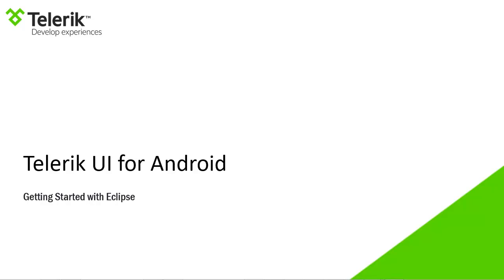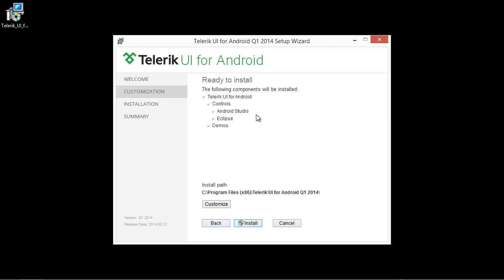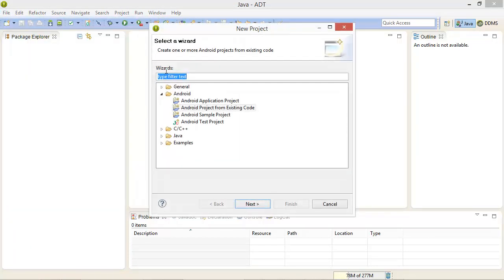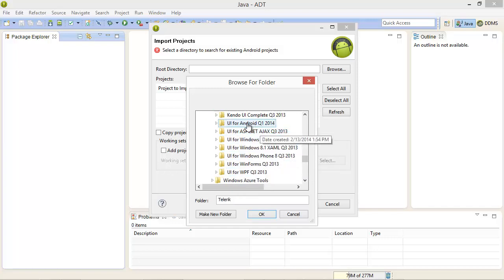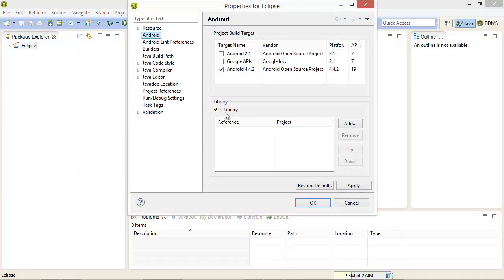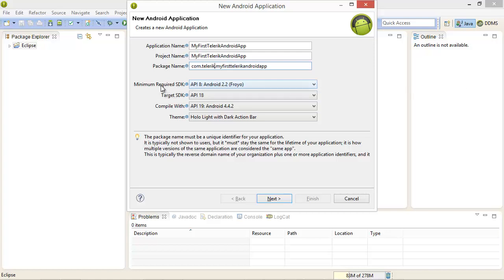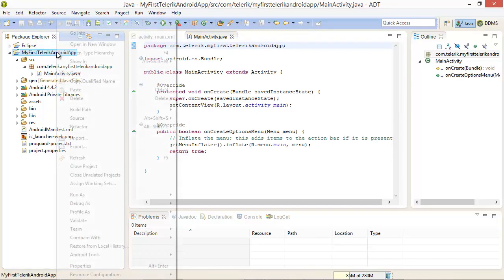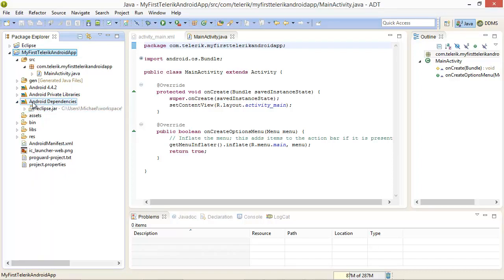Getting Started with Telerik UI for Android in Eclipse using the MSI installer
In this video, we will install Telerik UI for Android. We will then add the component to a new Android application by using the Eclipse IDE. By the end of this video, you will have your development environment setup to properly use the Telerik Android control suite.

Telerik UI for Android is a library of native UI components built from the ground-up to deliver fast loading, excellent drawing capabilities, pixel-perfectness and sleek interactivity out-of-the-box. The product bridges missing functionalities in the Android native offering with an advanced and polished Charting library. The Charts integrate easily in your preferred IDE featuring a familiar and easy-to-use API and predefined styles and palettes fully compliant with Google's design guidelines. The product is accompanied by detailed documentation, GitHub examples, dedicated support and a committed product roadmap.